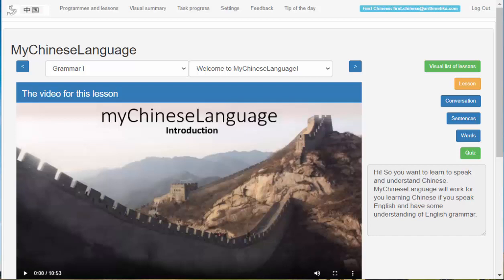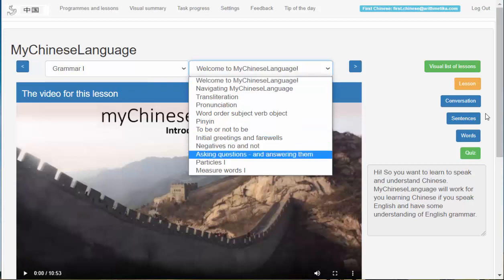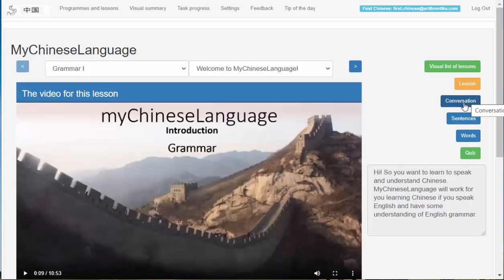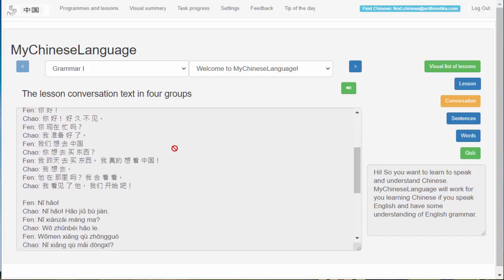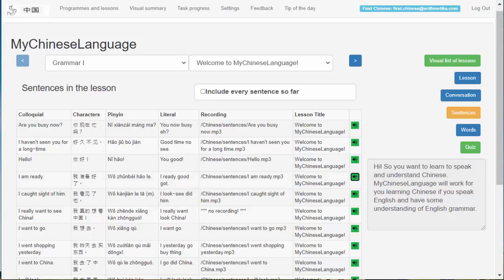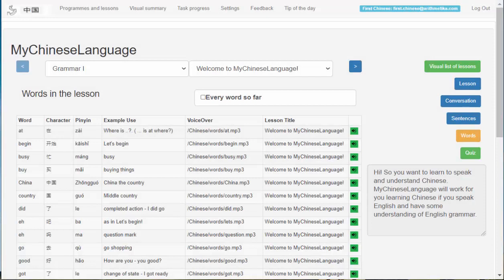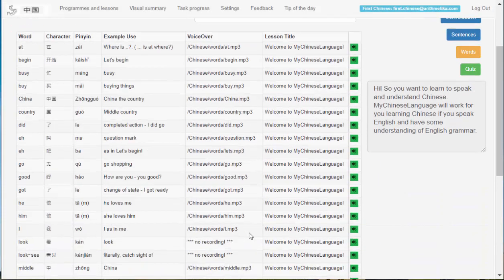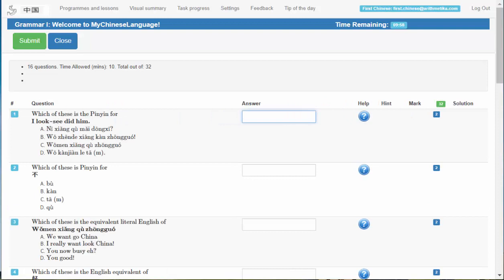Navigating MyChineseLanguage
How to access the main components of the course - lessons, conversations, words, sentences and quizzes.

It is part of Join up to follow the whole course!